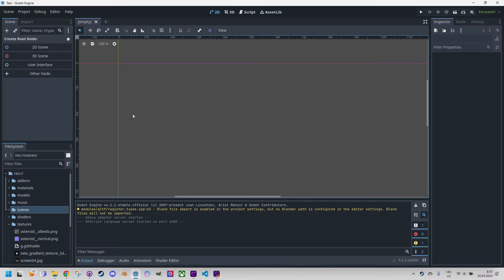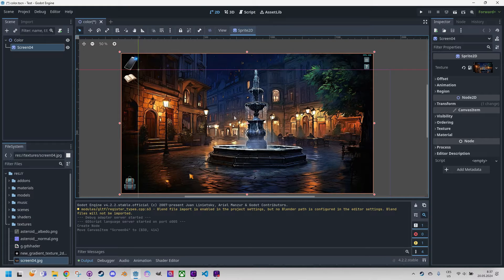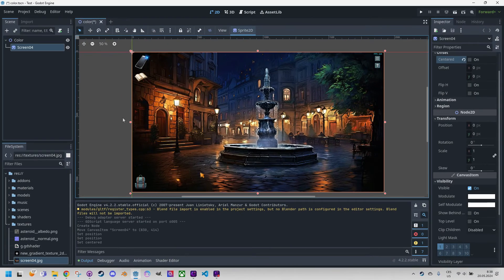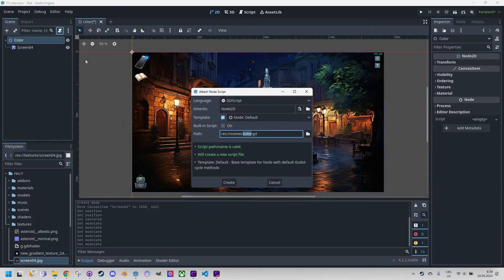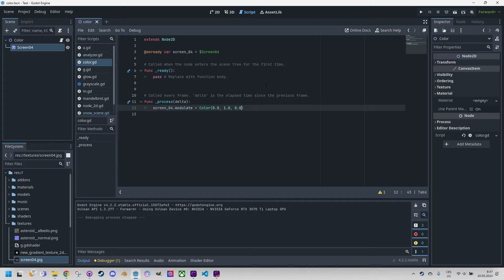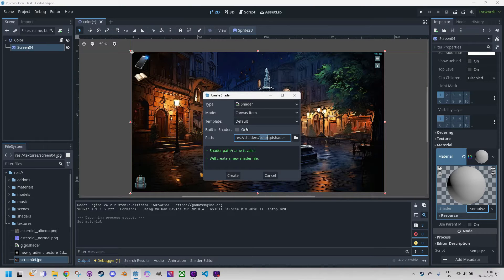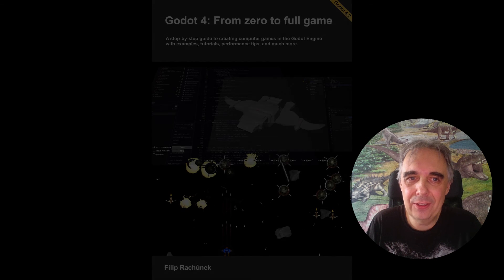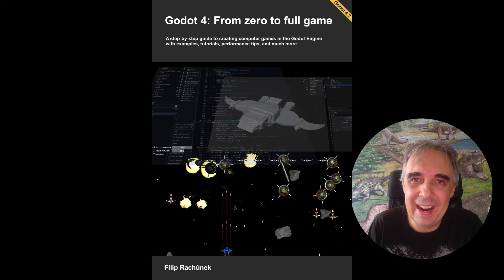Godot 4: Brightness, contrast, saturation (shader tutorial)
Hi everybody! I recorded this video after a few experiments with color changes using a shader on a sprite. Let's take a look at the options we have available.